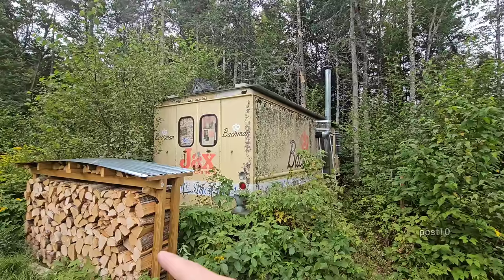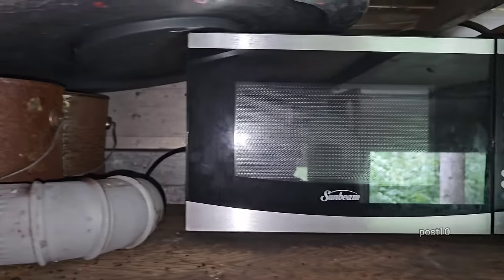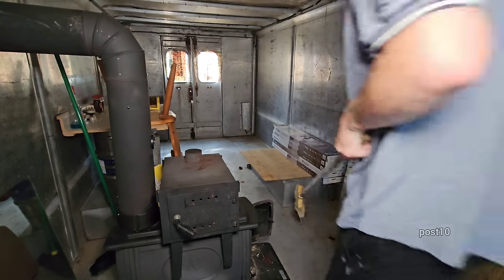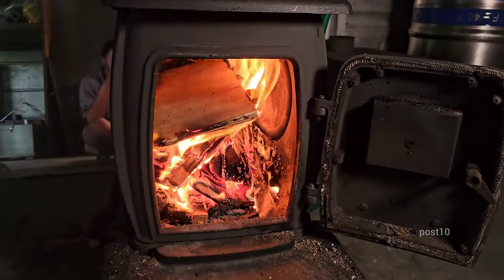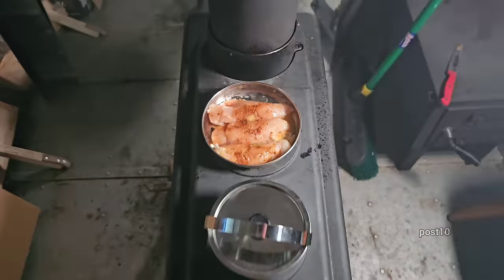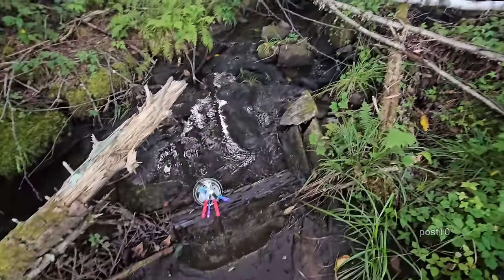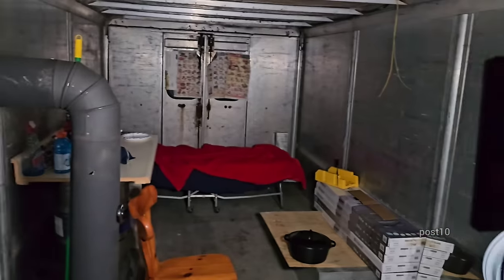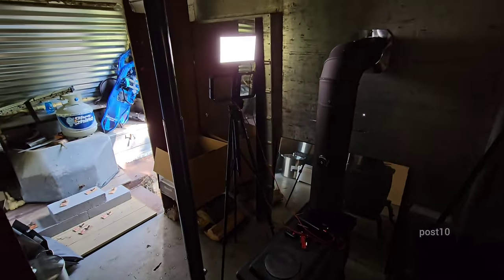Very Hot 24 Hours, Summer At The Abandoned Truck Camp